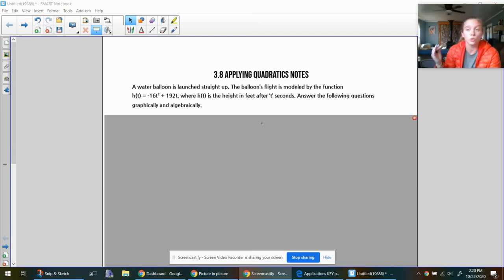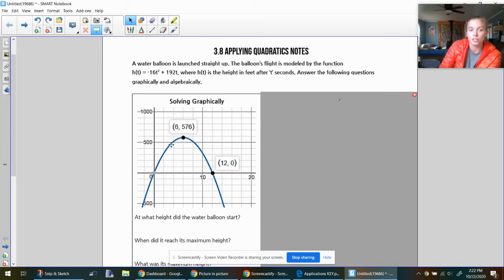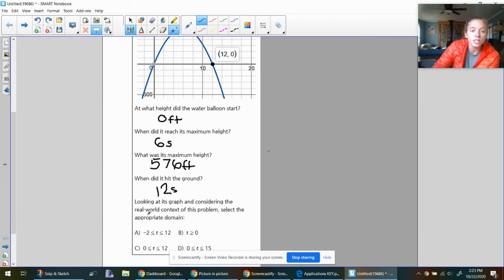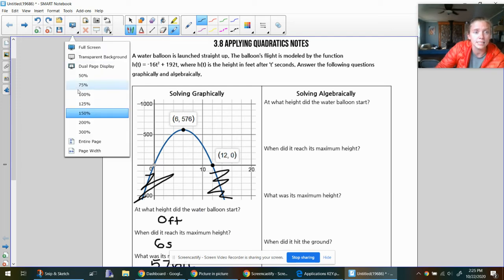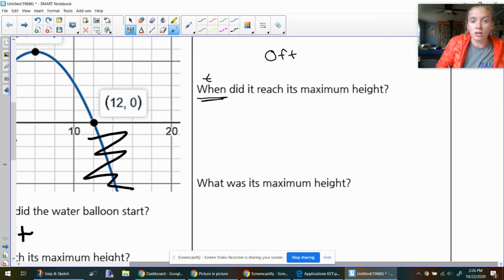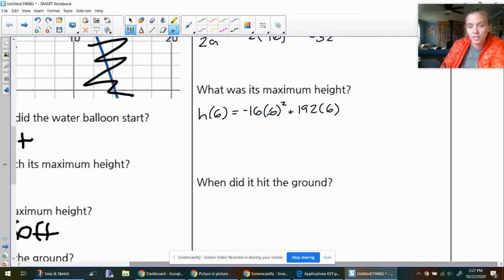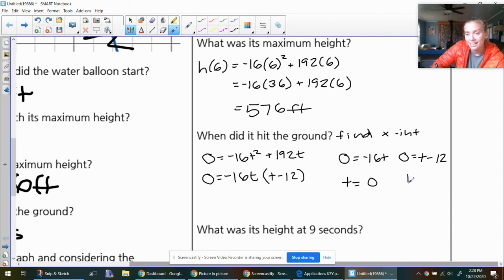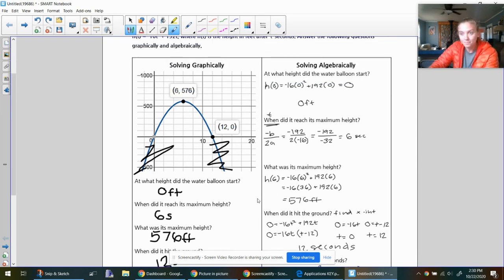Applying Quadratic Functions